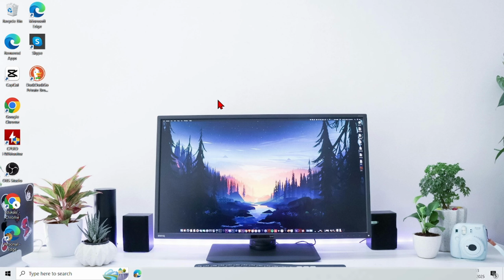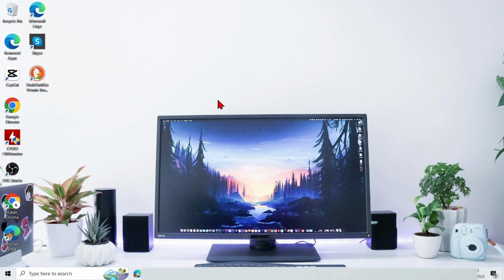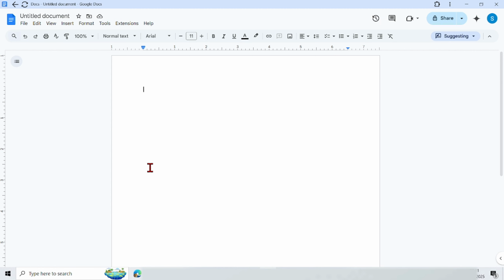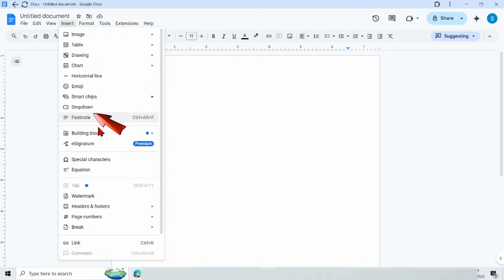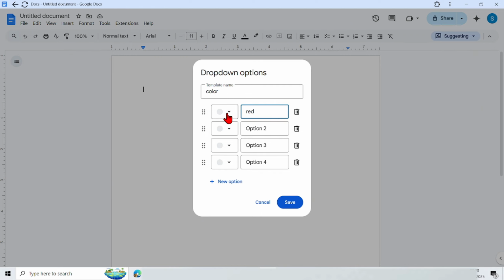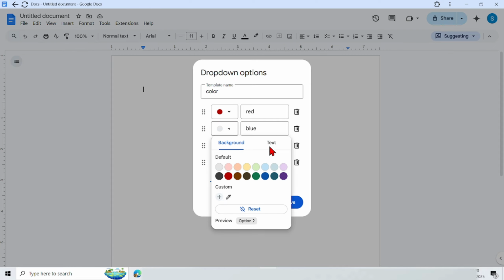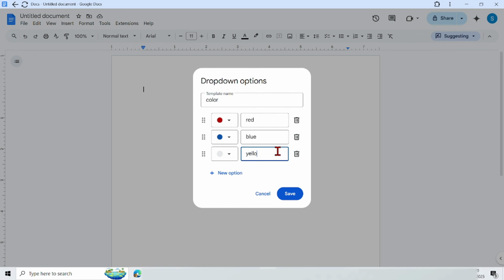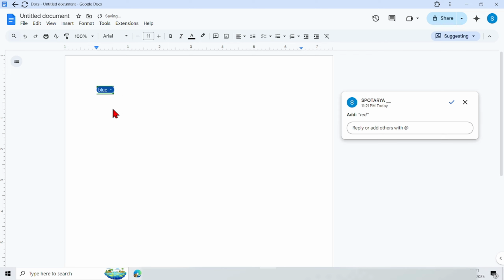How To Insert Dropdown In Google Docs On Computer